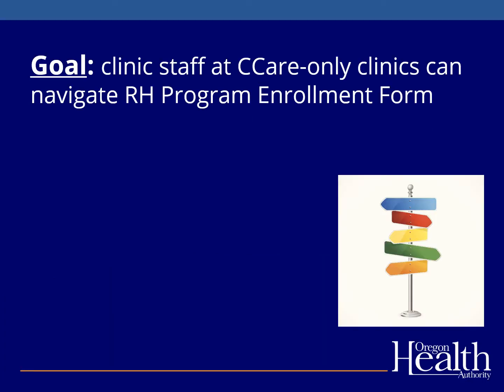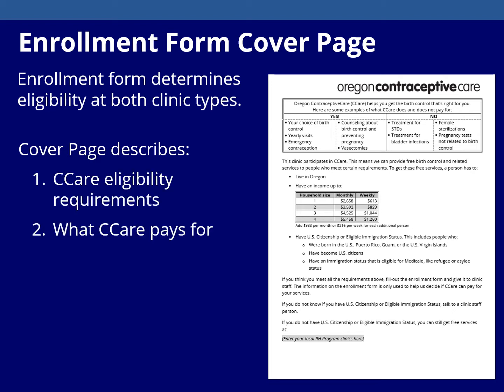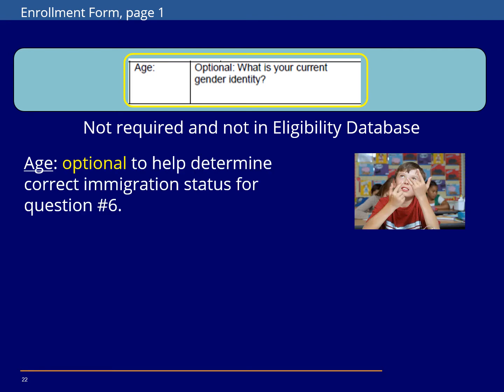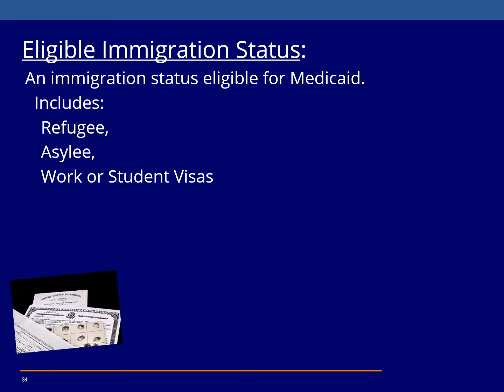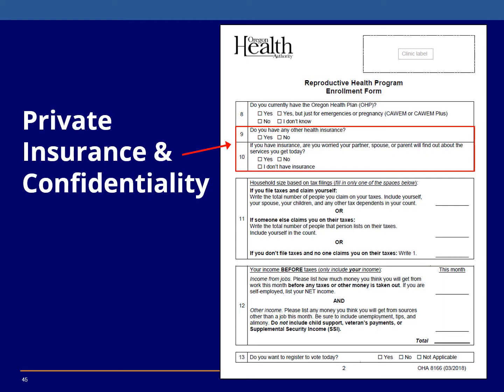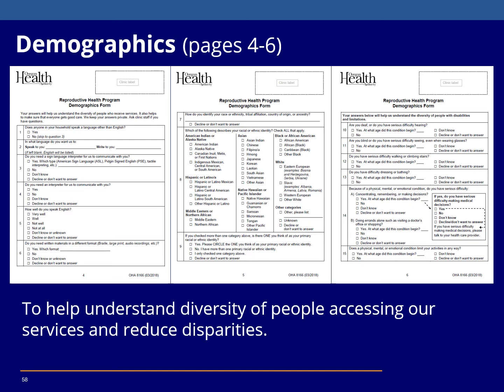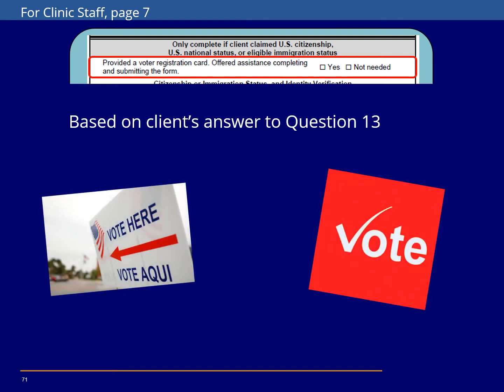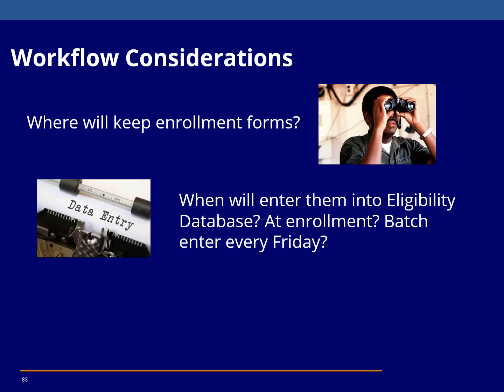RH Program Enrollment Form CC